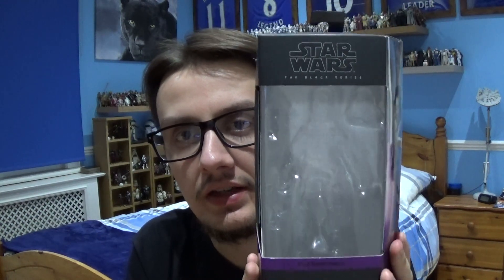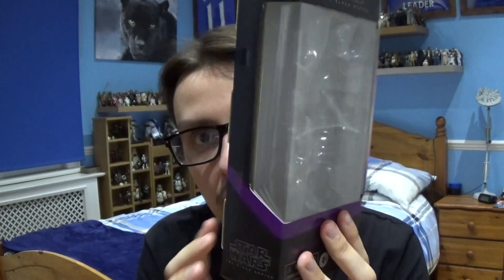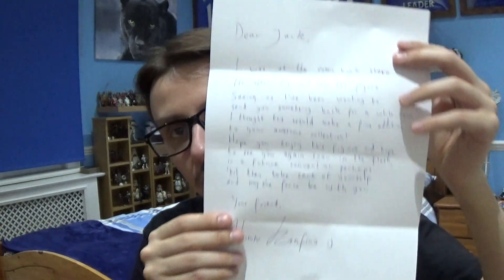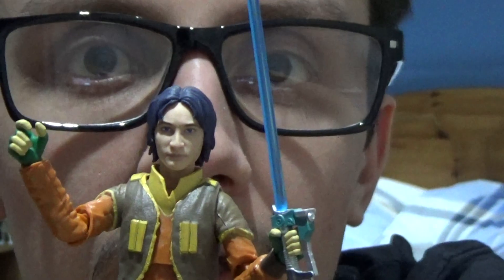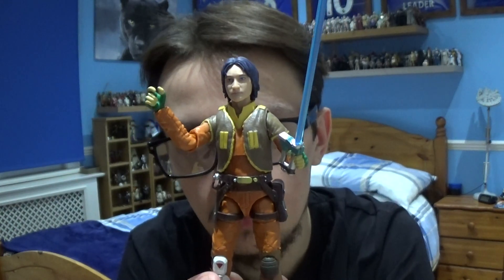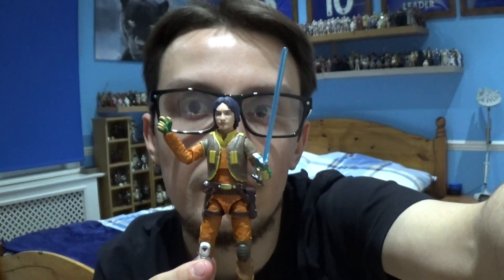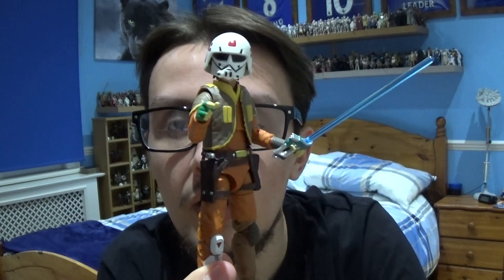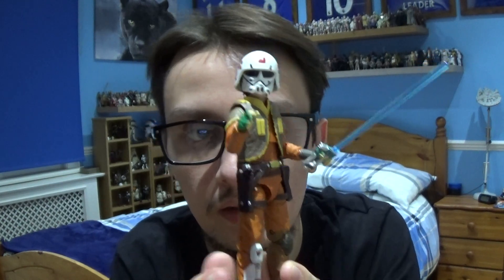Ezra Bridger 6 Inch Black Series ( Star Wars Rebels ) HD Review.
Growing up on his own during the age of the Empire Ezra Bridger relied on his street smarts and subconscious Force abilities to survive. He became a con artist and small time thief doing what he needed to get by on his home planet Lothal.